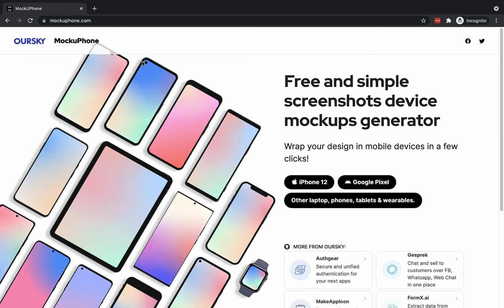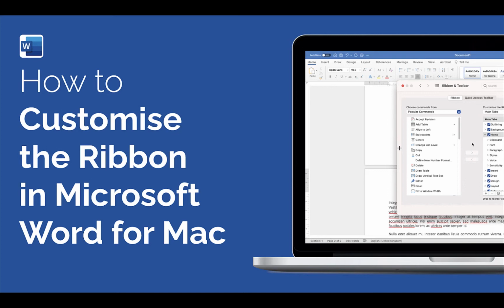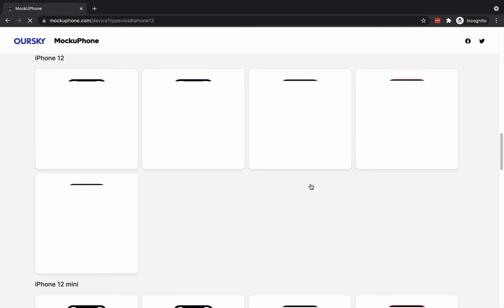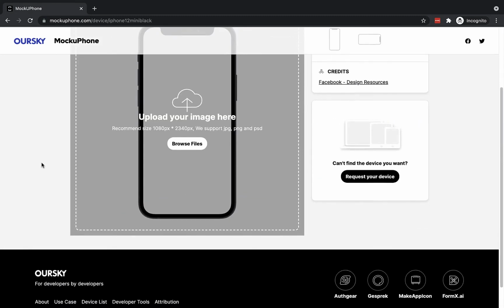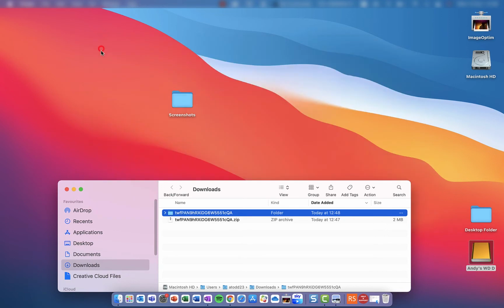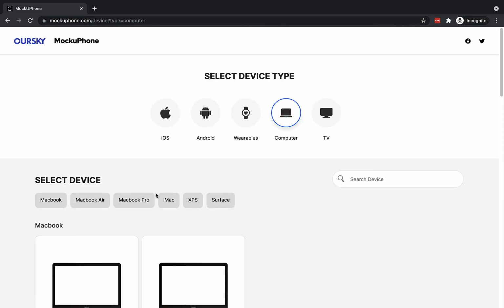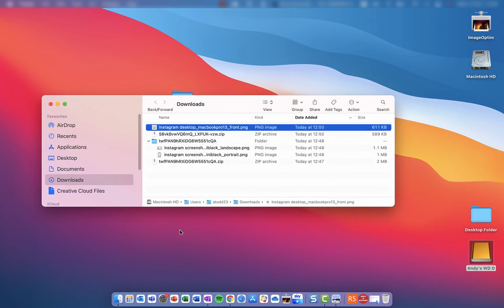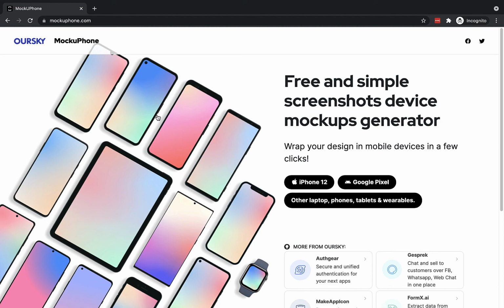How to create high quality device mockups online in seconds for FREE